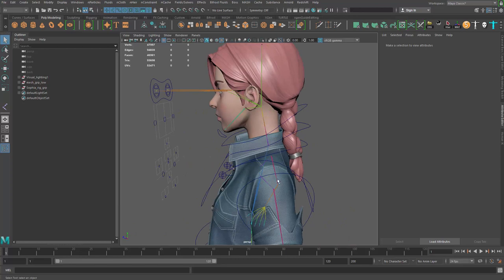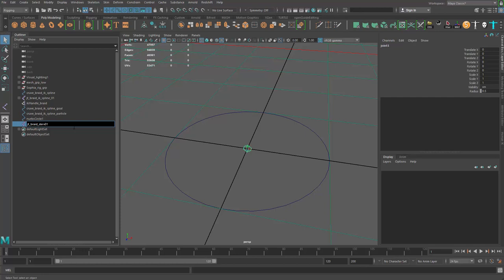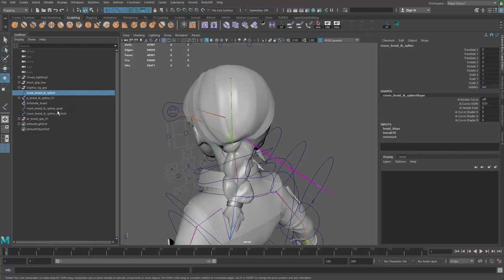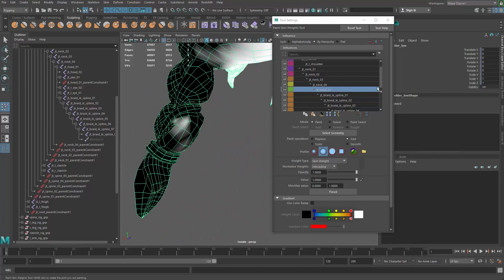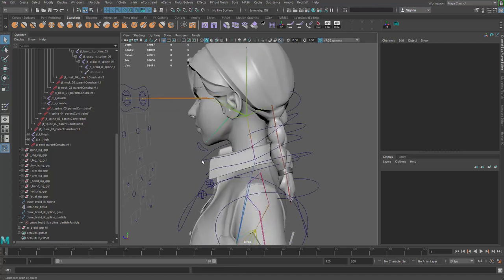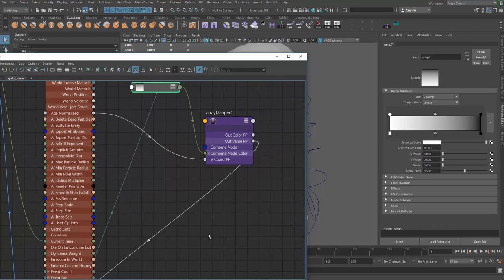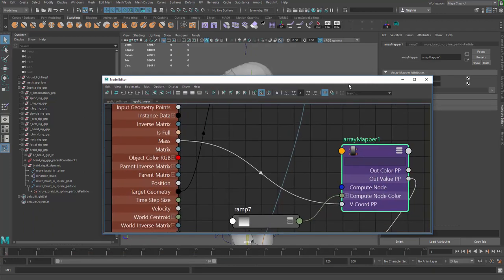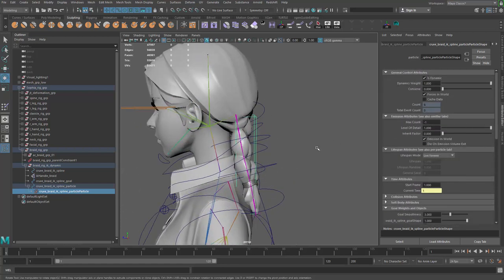Create Fake Dynamics in Rigging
Rigging, Fake, Dynamic, Particle, Braid, Tail, Hair